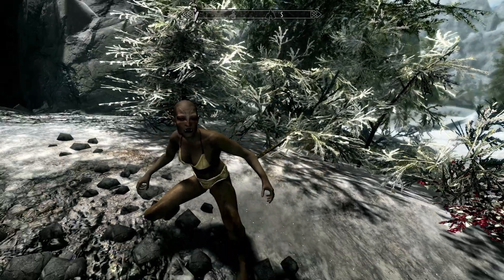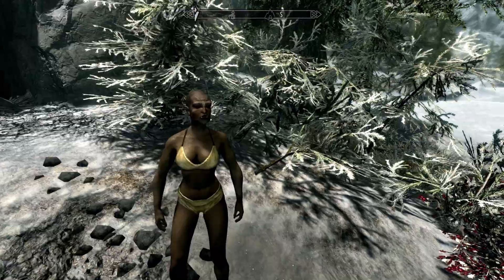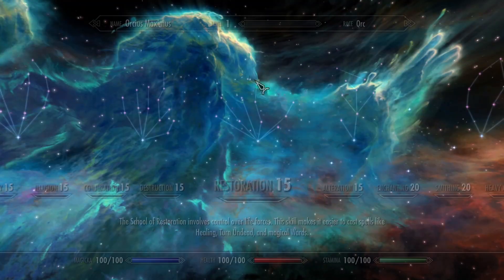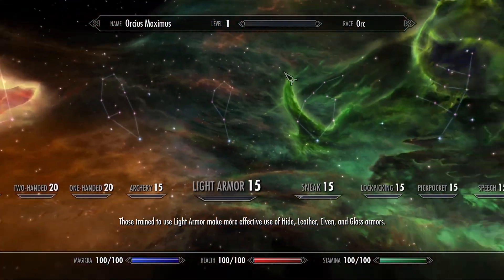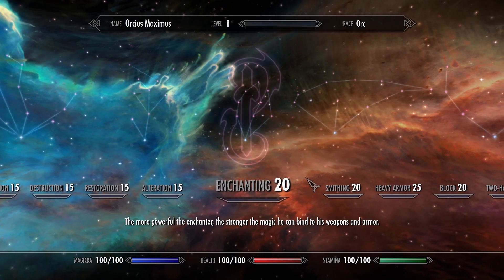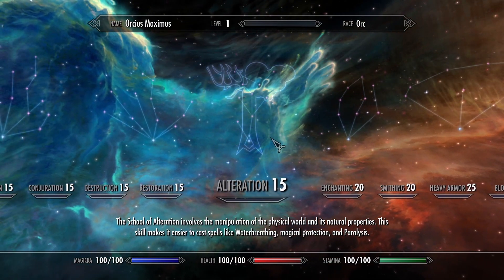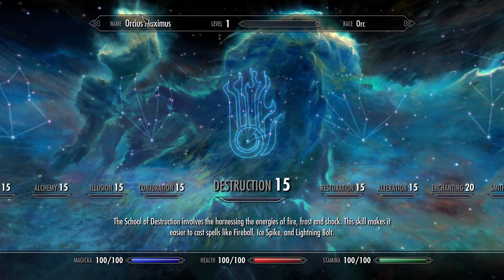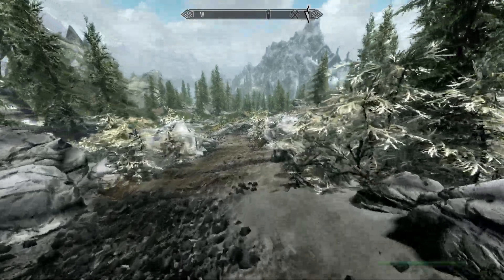Alteration to 100 FAST - In Depth Guide Skyrim AE